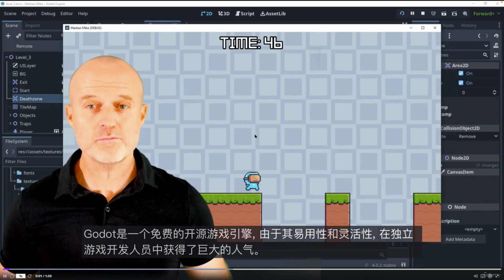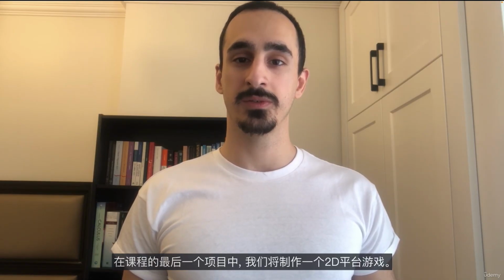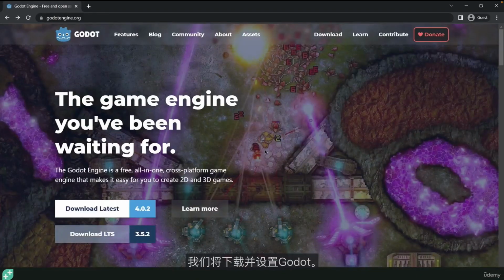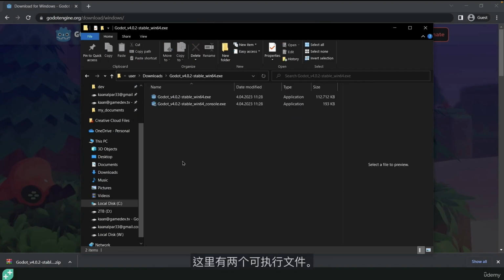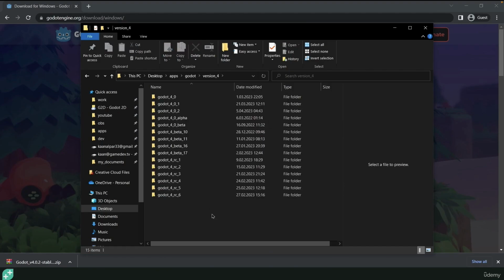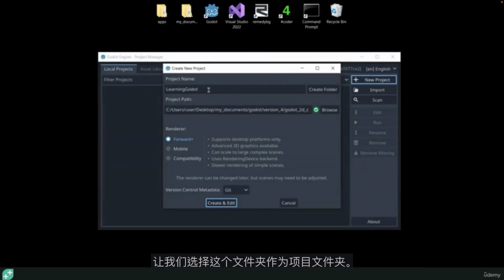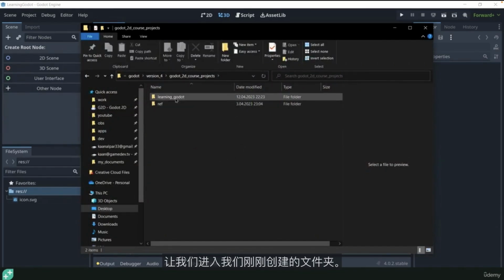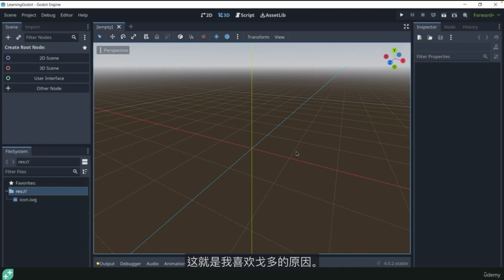"完成 Godot 2D：使用 Godot 4 開發您自己的 2D 遊戲" 課程預覽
了解如何使用 Godot 引擎 4 和 GDScript 從頭到尾創建 2D 遊戲！
更多資訊與參加課程 ►